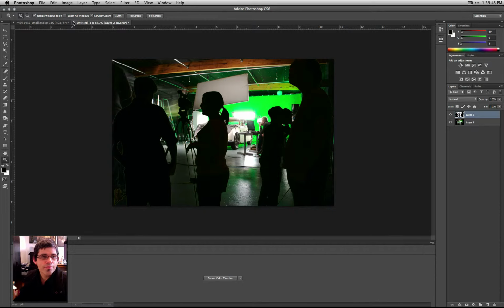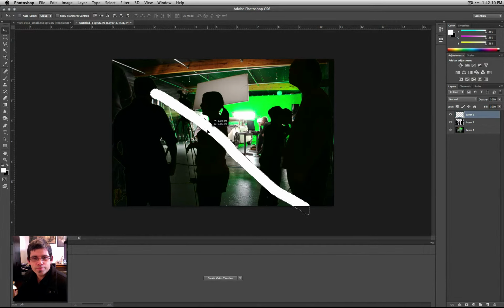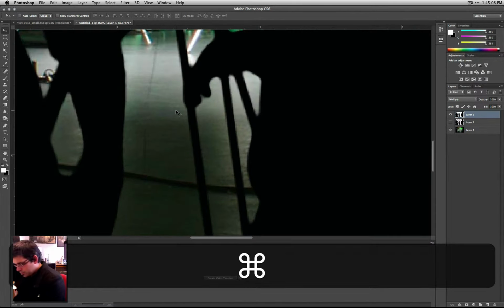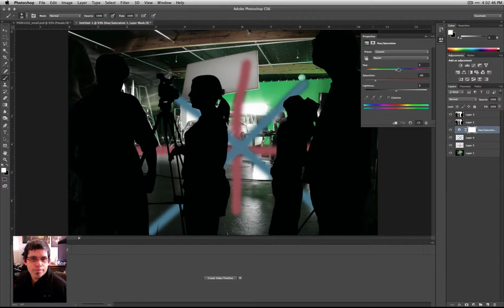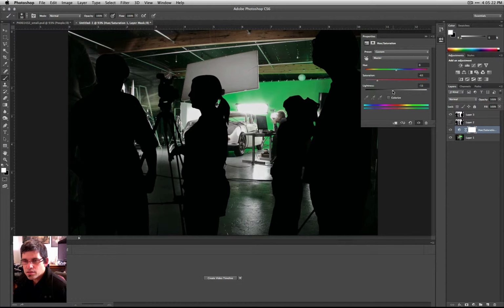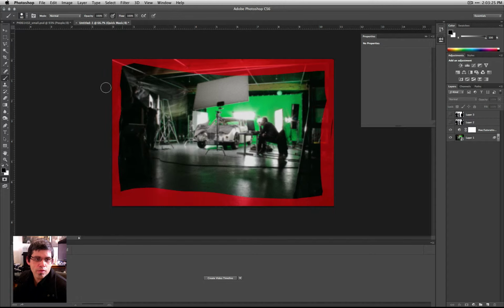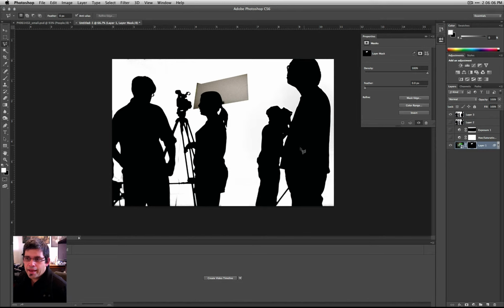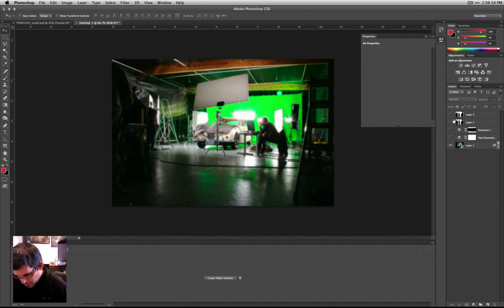Five things you should know in Photoshop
A small tutorial that covers; selections, layer modes, adjustment layers, smart objects and working with masks in Photoshop. I also talk a lot about non-destructive work flows.